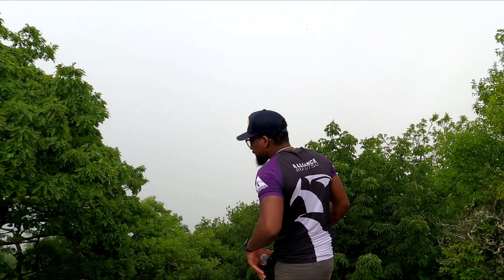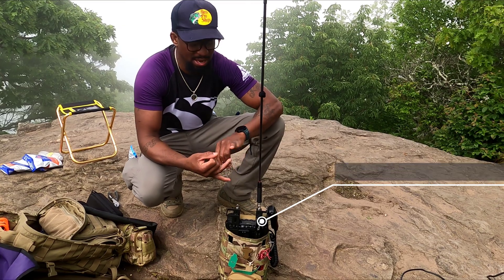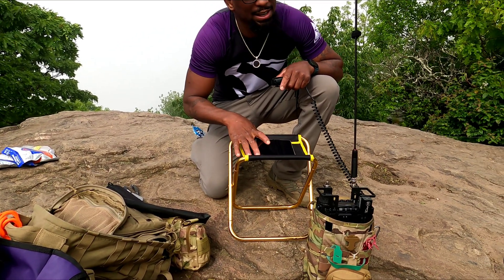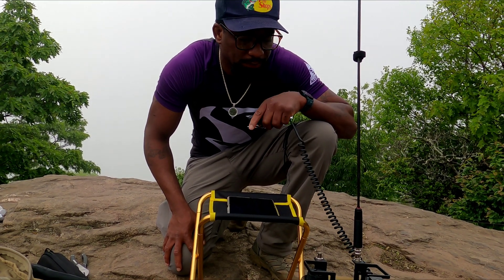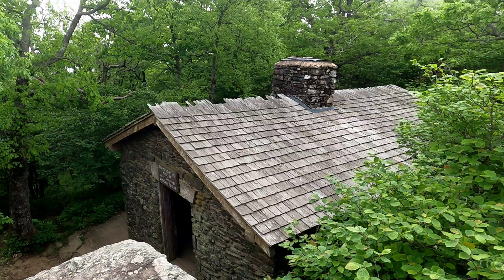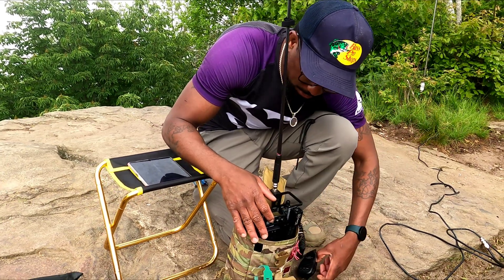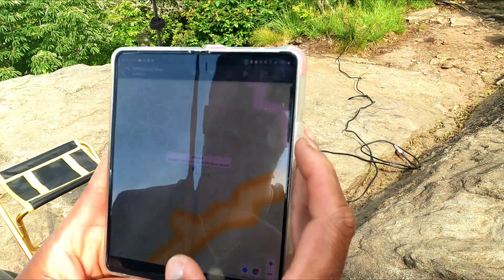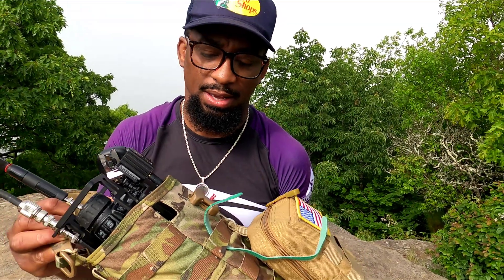Yaesu FT-857D Man Pack All Band All Mode Doomsday Radio on W4G/NG-004 Blood Mountain Summit SOTA!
In this video we're having fun the Yaesu FT-857 All Mode All Band Radio.  Integrated with the MOBILINKD-TNC3 for APRS location Data , SMS messaging,  Email/Packet for Winlink.  And Using the Digirig CAT and Sound Card interface for all of the digital modes in the Ham Community.   This Radio is a Fully Capable Communications set up!  Phone, Cw, Digital,  AM, FM , SSB with Batteries at the Bottom of the bag!!

For the Frame !

For the Bag!

For the Digirig!!